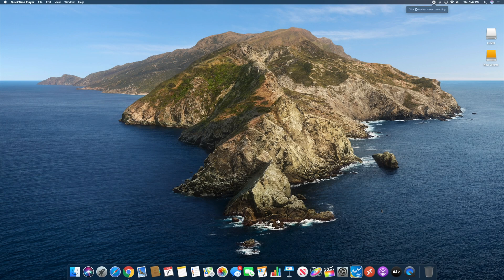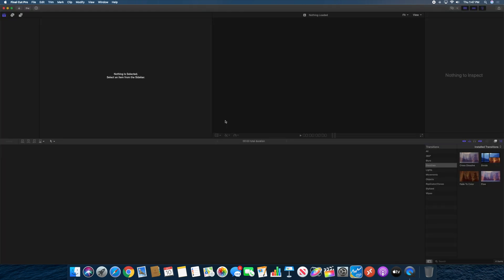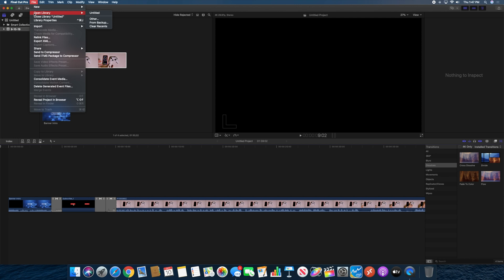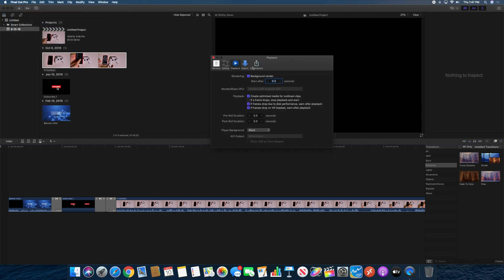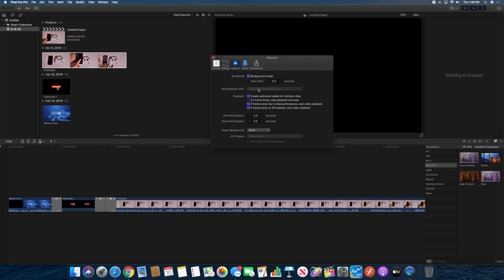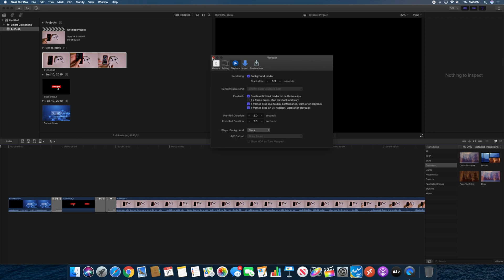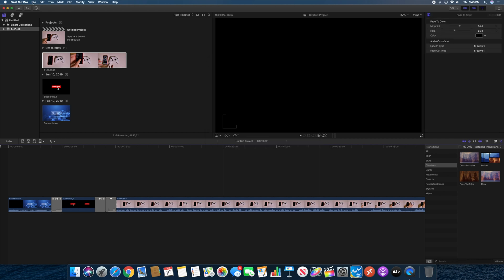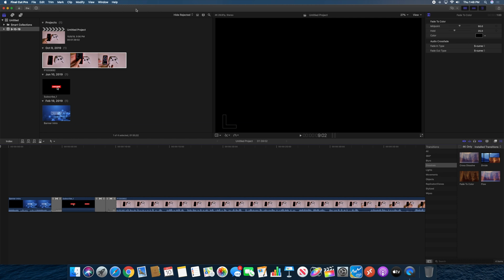Final Cut Pro Update 10.4.7 - Select GPU and More!